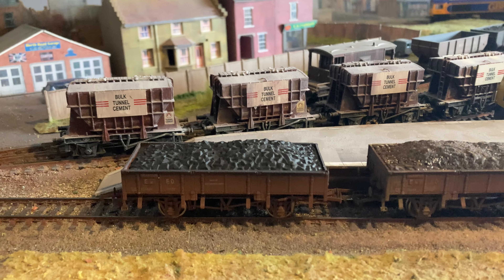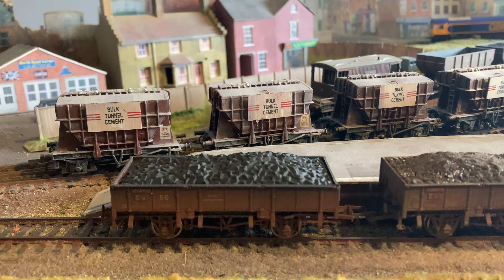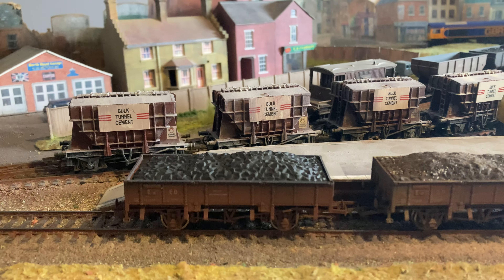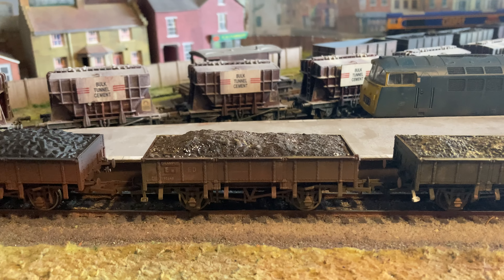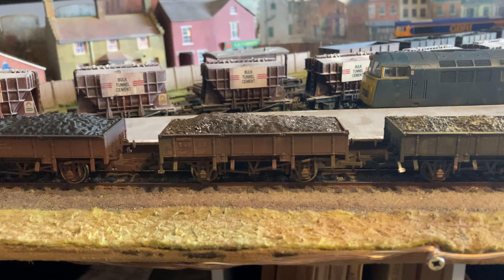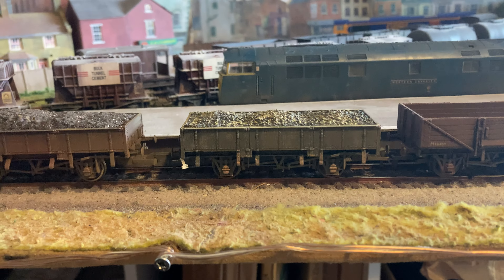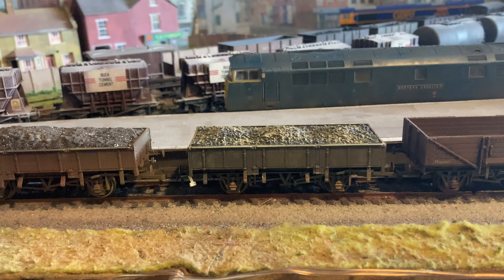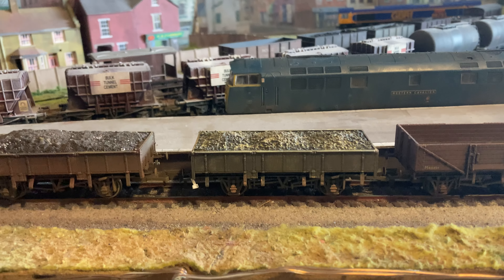weathering Dapol Grampus wagons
Quick look at weathering dapol Grampus wagons